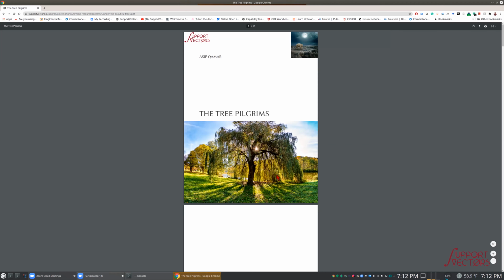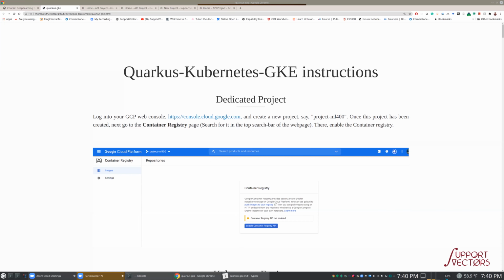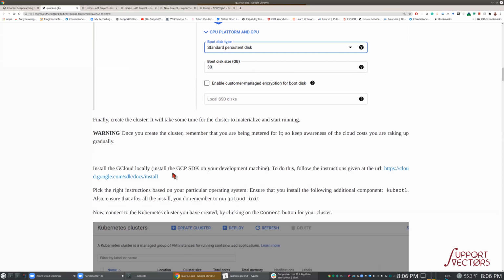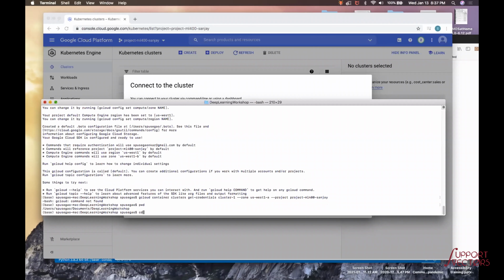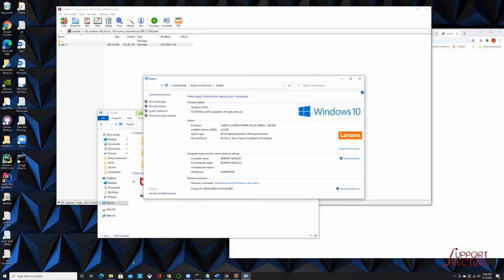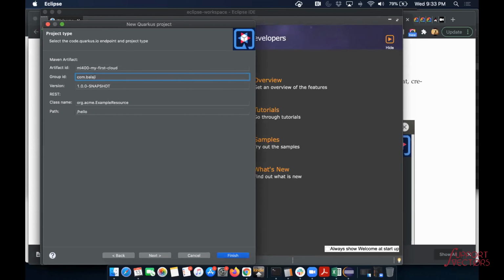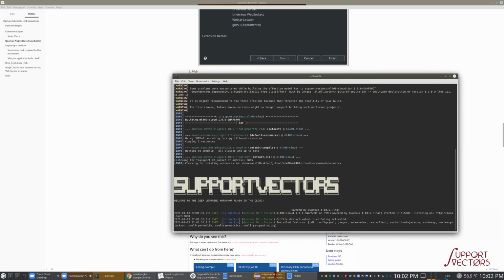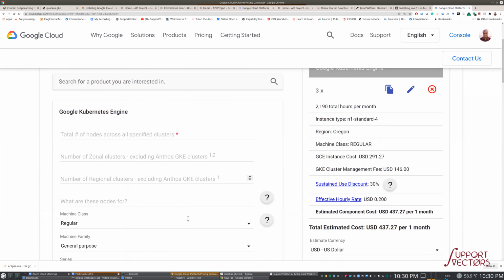Cloud GKE, AI and Java Deployment